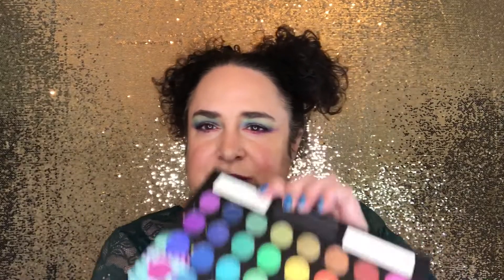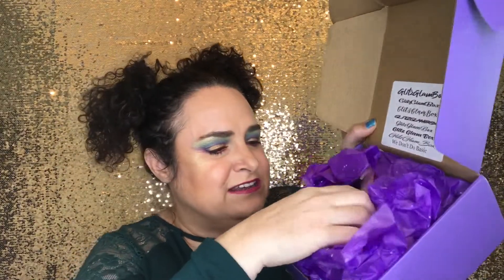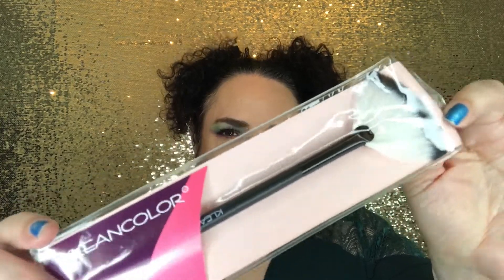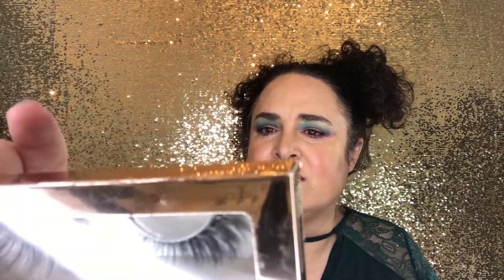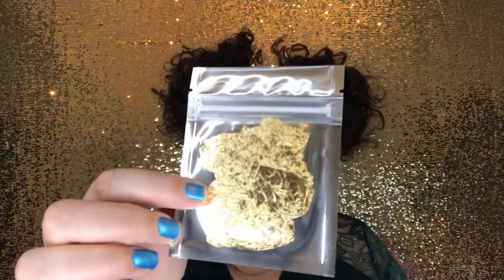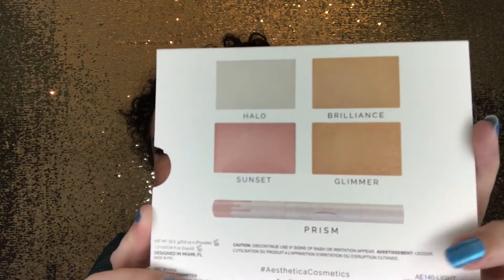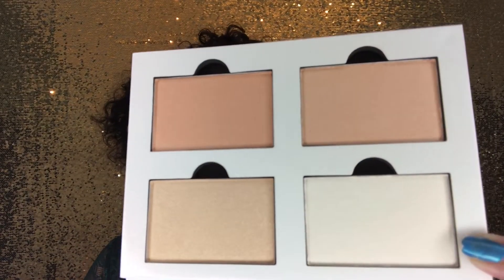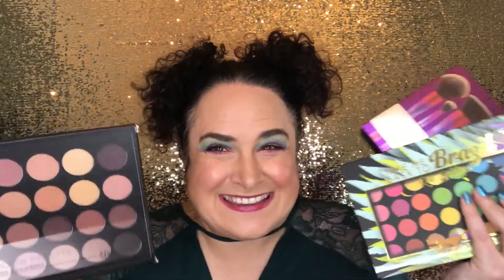FREE GIVEAWAY in Honor of our 100th Subscriber and GLITZGLAMBOX Unboxing!!! (Closed)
FREE GIVEAWAY in Honor of our 100th Subscriber and GLITZGLAMBOX Unboxing!!!

1 - You Must Be a Subscriber to my Channel, and have your subscriptions set to public.  That’s the only way for me to verify that you are a subscriber.
2 - You Must Like this Video
3 - You Must Leave a Comment as directed to in the Video

The GIVEAWAY will remain open until midnight Mountain Time Zone On April 26, 2019.

I will pick a winner using a random comment picker.  I will notify the winner.  They have 48 hours to respond.  If they do not respond within 48 hours I will choose another winner.

Good Luck

If you are not familiar with GLITZGLAMBOX it is $15.00 a month beauty subscription box.  Every Month you will always receive 1 glitter product & 1 pair of lashes plus 2-3 full size beauty products to elevate your face game. It’s great way to broaden your makeup and skincare collection and to find out which of the products that you will love and which ones you will pass on.

Products in the March 2019 GLITZGLAMBOX:
ALL PRODUCTS IN THE APRIL BOX ARE FROM CRUELTY FREE BRANDS!
Aesthetica Cosmetics, STROBE KIT 4 Pan Highlighting Palette & Liquid Highlighting Pen, Shade - Light Medium, $40.00
KLEANCOLOR, Fan Brush, $1.00
Infinite Glow Lashes, Style - Mami, $8.99
Yaass Glitters: Gold Leaf Flakes, $4.50